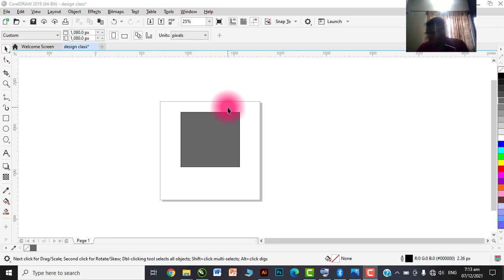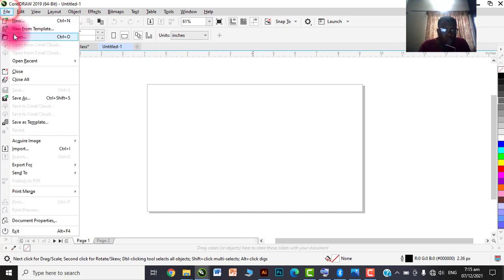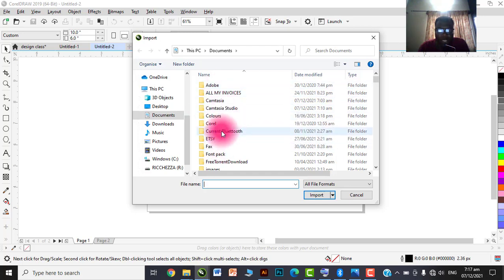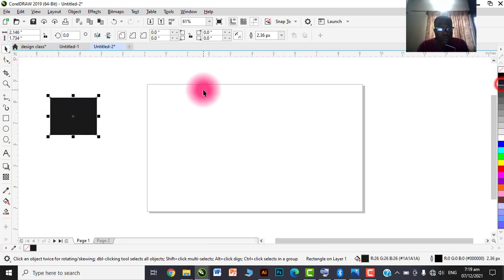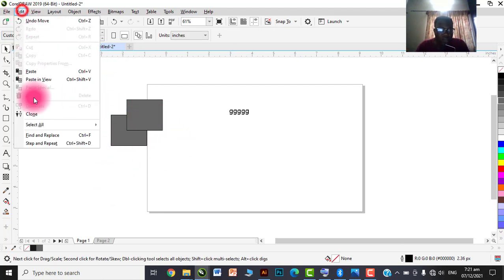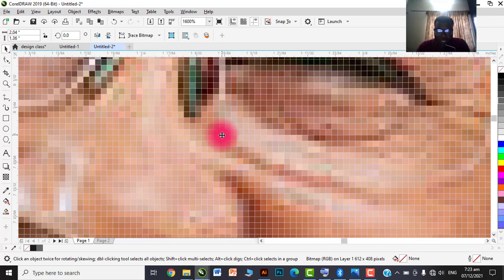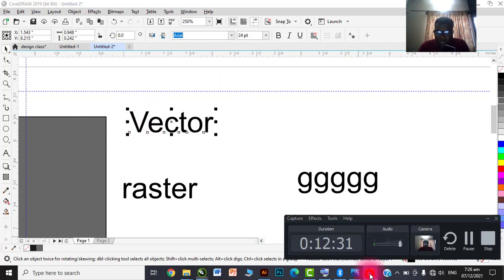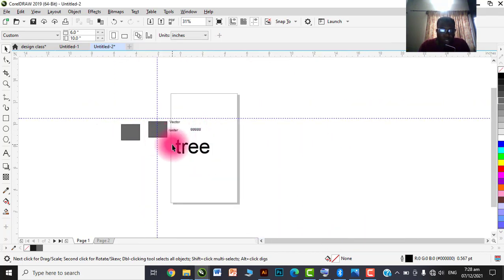Episode 2 Menu Bar File to Layout